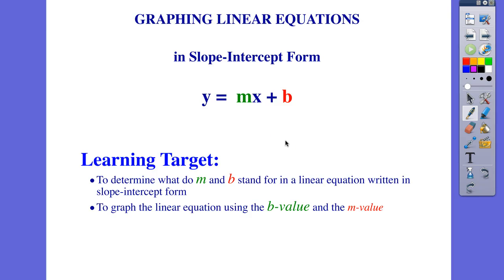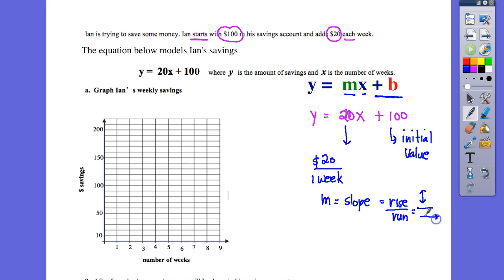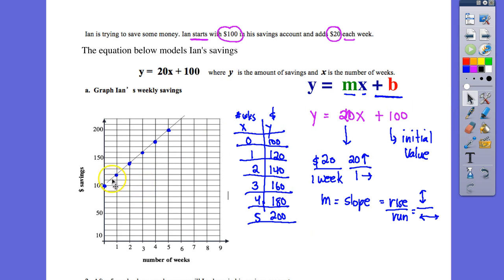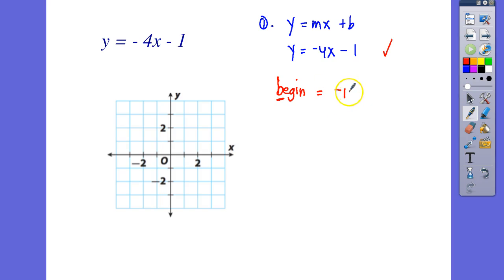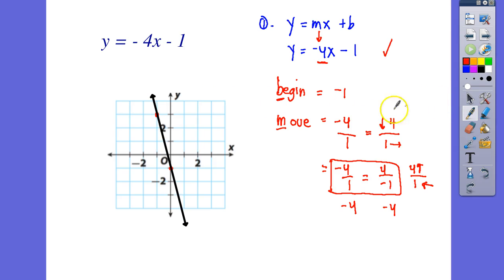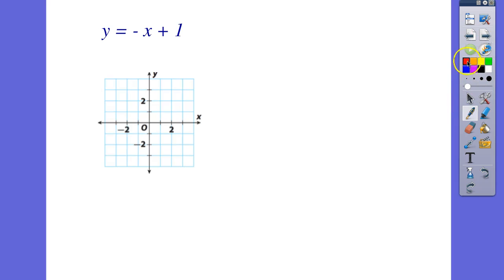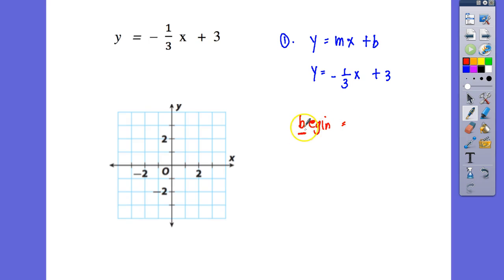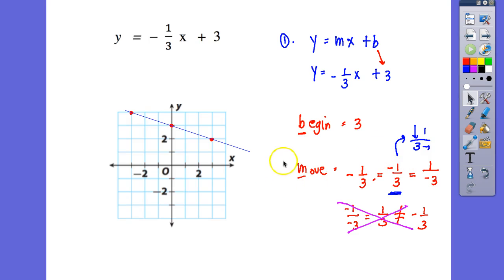Graphing Linear Equations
y=mx+b,slope-intercept form,linear equations